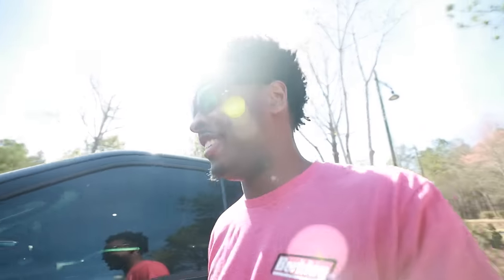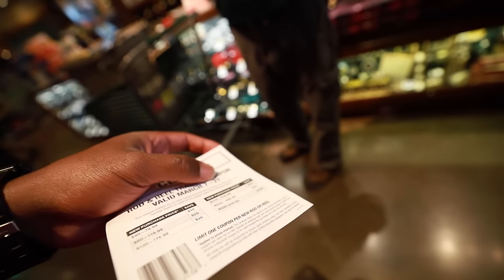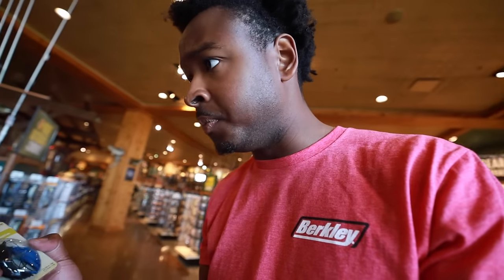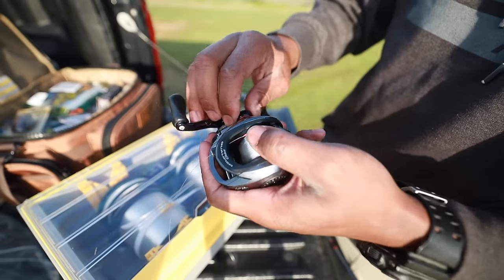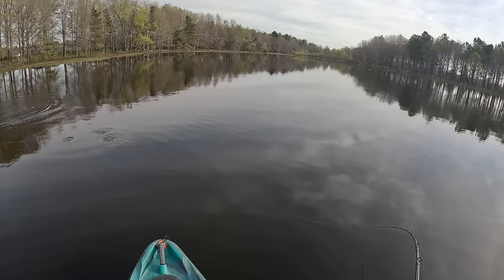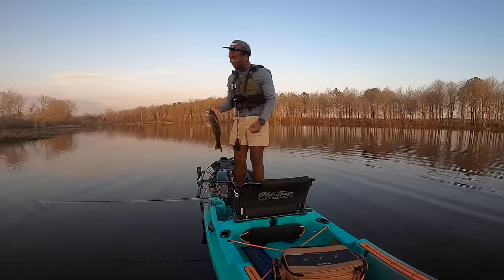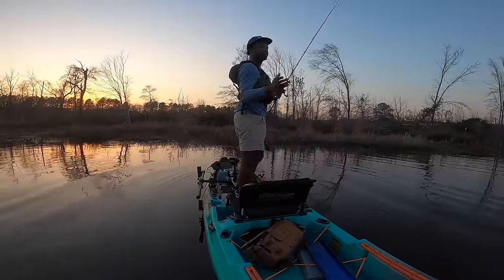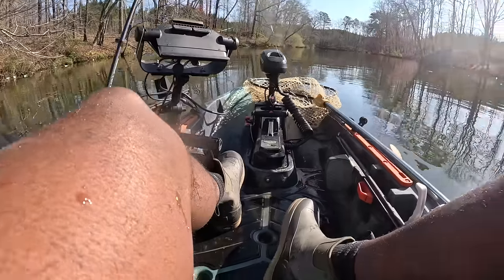Trading My Old Fishing Rod For A New One At Bass Pro Shops (NO BUDGET Rod, Reel, Line&Lures Fishing)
This is one of my favorite videos to do every year just because the sale works for any brand of rod or reel the Bass Pro carries! It's a perfect time to pick up something new that you've been wanting to try out! Thank y'all for all of the support! Is the fishing good near you?